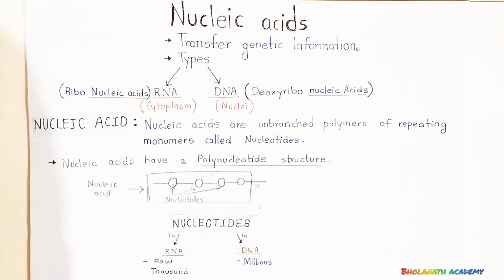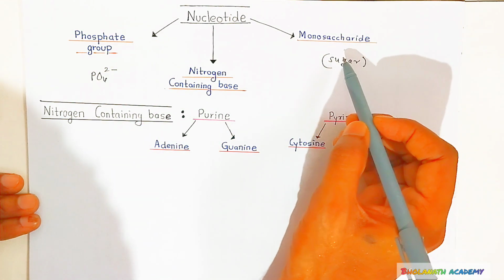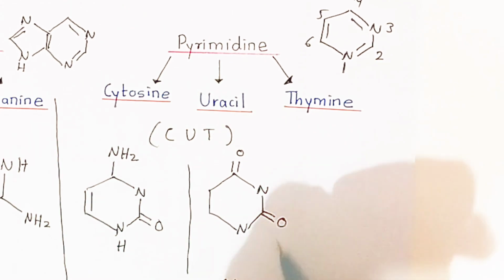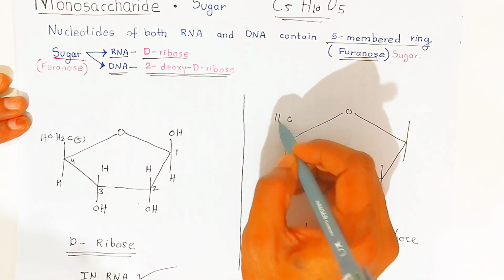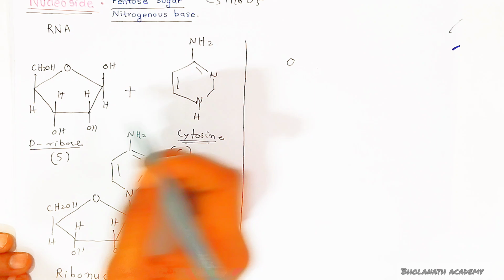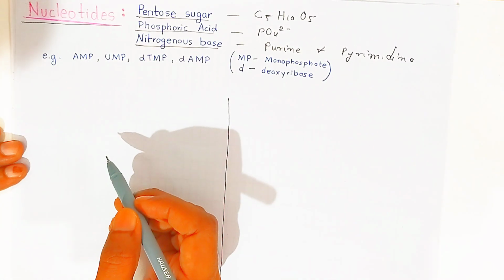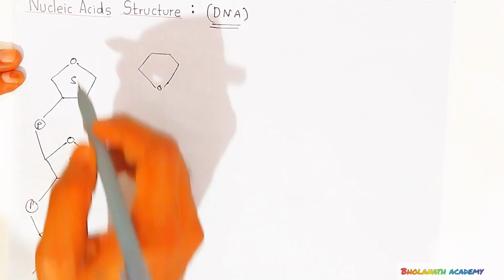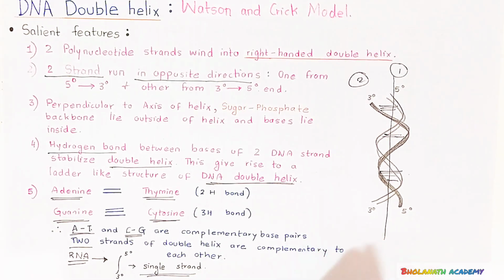NUCLEIC ACID structure, NucleoSIDE, Nucleotide DNA double helix | Biomolecules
Nucleic Acids

Definition
Types
Nucleotides
Purine
Pyridimine
Nucleoside
Structure of nucleic acids
DNA double helix
NOTES

What is nucleotide class 12 chemistry?
What is the primary structure of a nucleic acid Class 12?
What are the biological functions of nucleic acids Class 12?
What are nucleic acids in shalla?
What are nucleic acids Class 12 Chem?
What are nucleoside and nucleotide class 12?
What is the difference between a nucleotide and a nucleic acid Class 12?
What are nucleic acids DNA and RNA?
Nucleic acid
Nucleotide
Biomolecu...
Nucleoside
Biology
What is a nucleotide grade 12?
What is a nucleotide short answer?
What is nucleoside in chemistry?
What are the 4 bases of DNA?
What is an example of a nucleic acid?
What is the structure and function of nucleic acids?
10 functions of nucleic acids
Nucleic acid definition in Biochemistry
What is Nucleic Acid ?